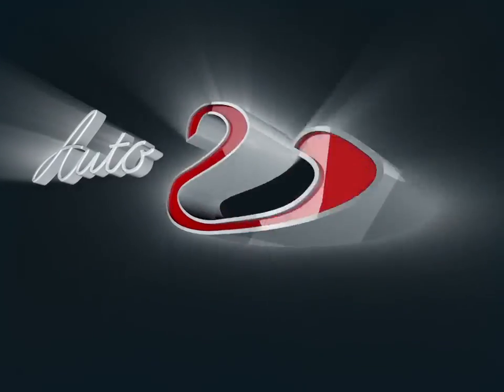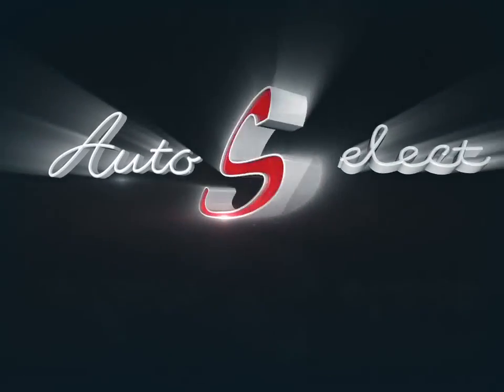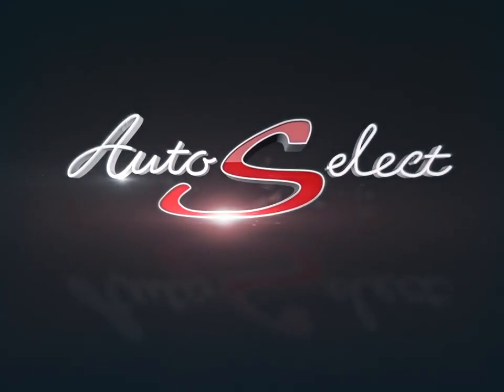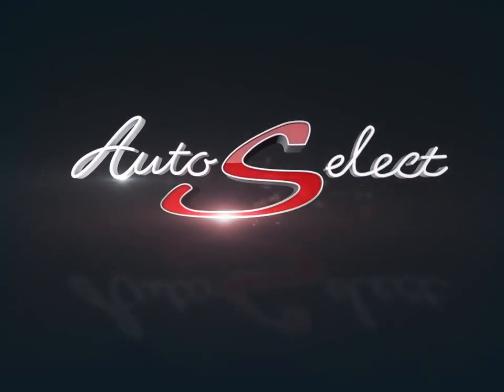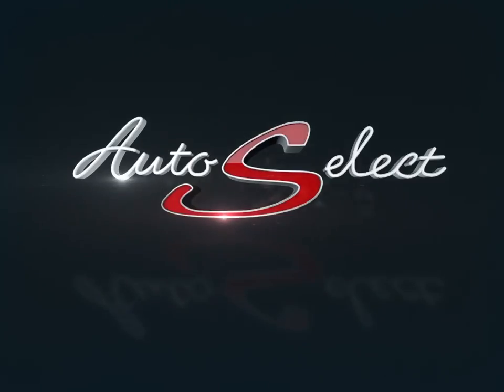2014 Chevrolet Malibu | Auto Select Toronto | 1G11C5SL2EU154766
This 2014 Chevrolet Malibu 1LT Model just came in and has only72,936 Kilometers! This clean mid-size car has been babied, and is NOT a former daily rental. This low mileage Chevy Malibu has been babied, and is in absolutely FLAWLESS condition inside and out! YES, only 72K!!!

Preferred colour combination of Alpine White on Black cloth, this gas saver 4 cylinder Chevy Malibu comes fully equipped with all power options including a Back-up Camera, Bluetooth, iPod Auxiliary, CD player, as well comes with the balance of factory warranty from any Chevrolet GM Dealership Canada wide. Has been VERY WELL maintained with BRAND NEW Tires all the way around!!!